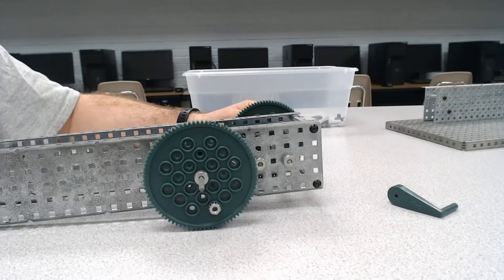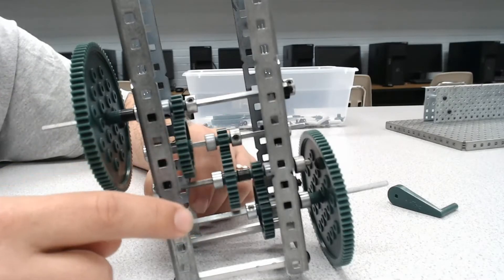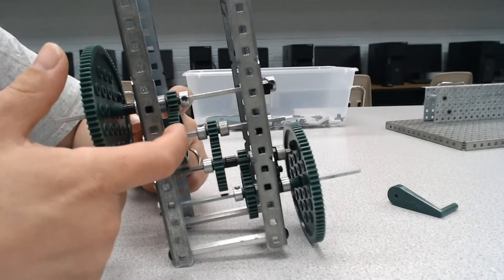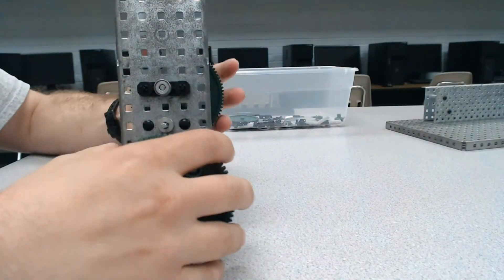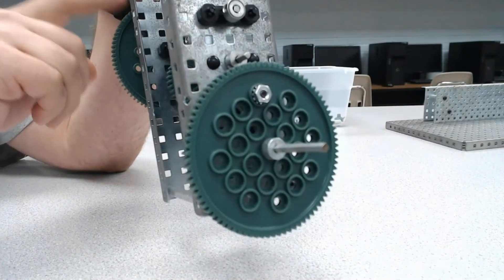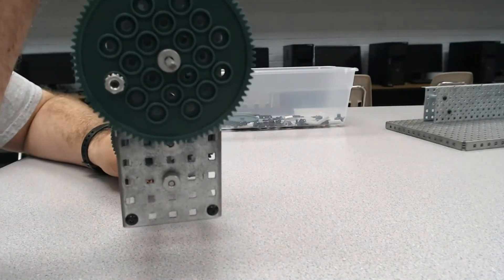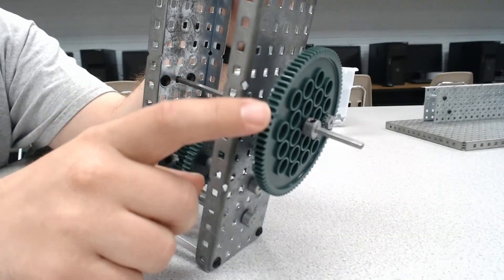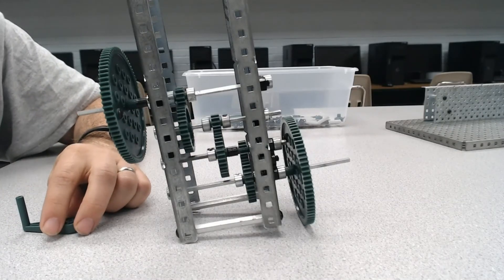VEX Gear Tutorials - Compound Gears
After all the gear videos, let's take a look at a compound gear. We will see how it is constructed, and examine the impact it has on the overall gear ratio.